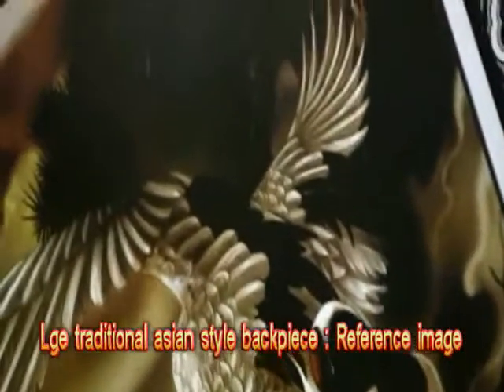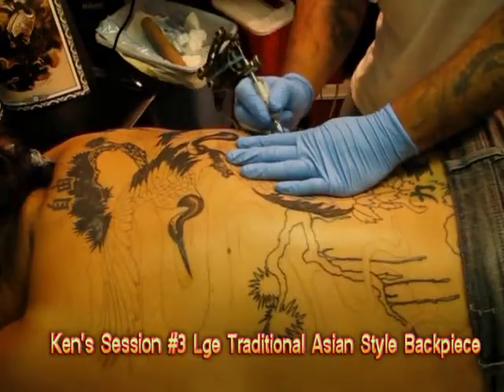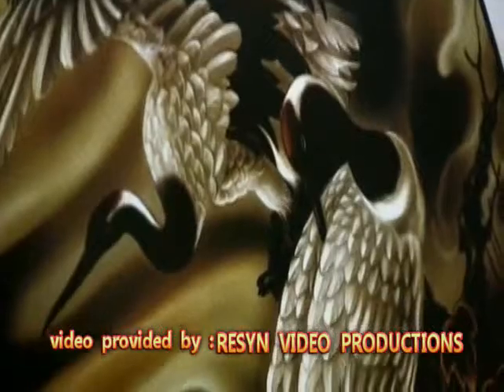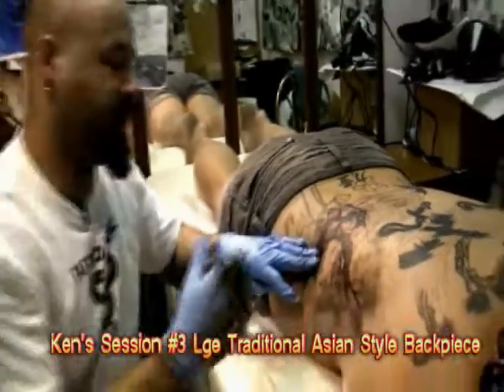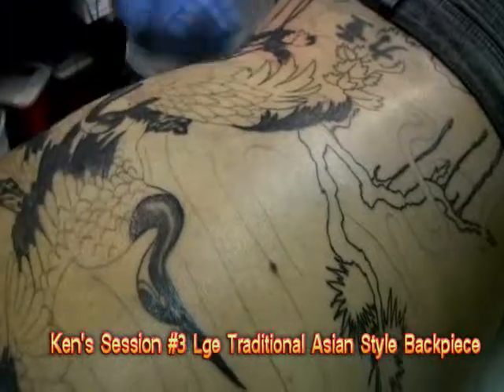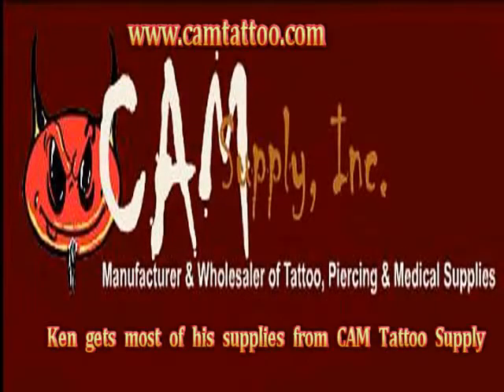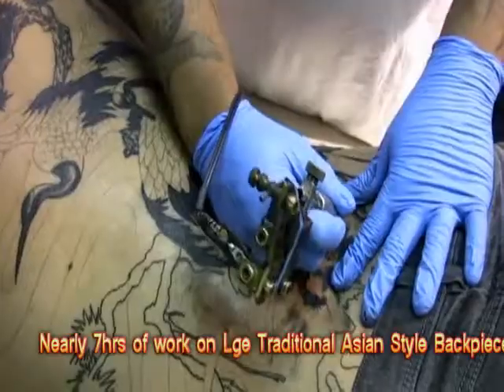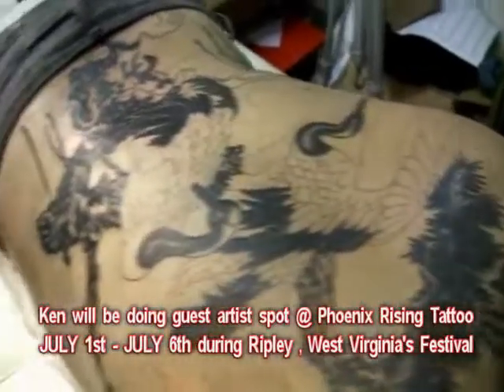Kenneth Bryan - Session 3 - lge Traditional Style Asian Backpiece.WMV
Kenneth Bryan - Session 3 - lge Traditional Style Asian Backpiece